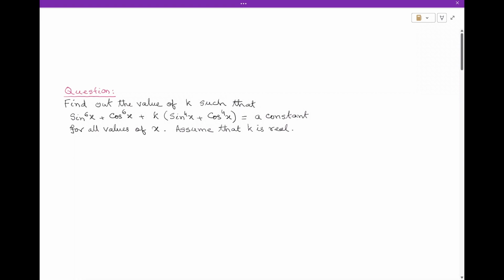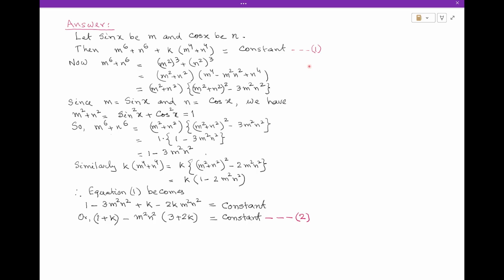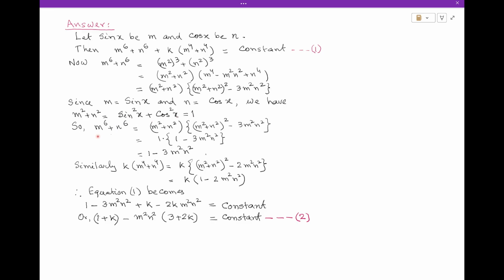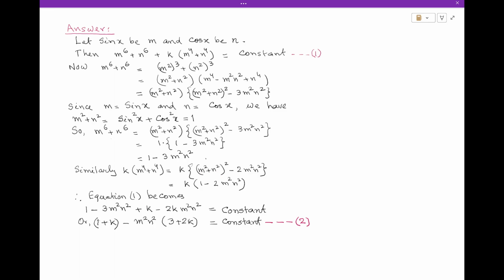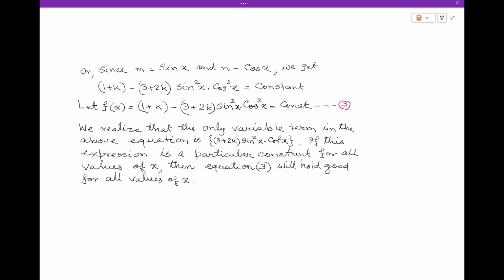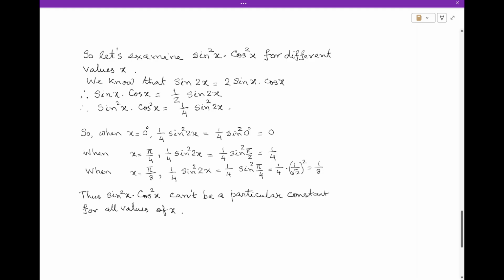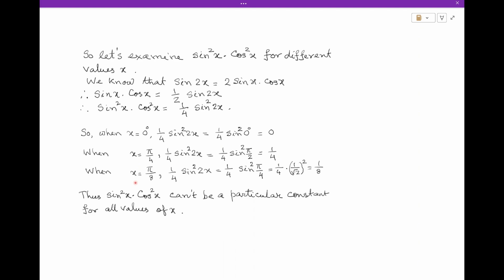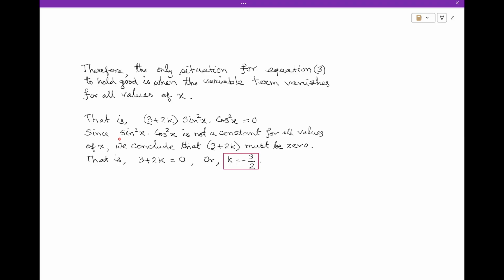Value of k in a Trigonometric Equation